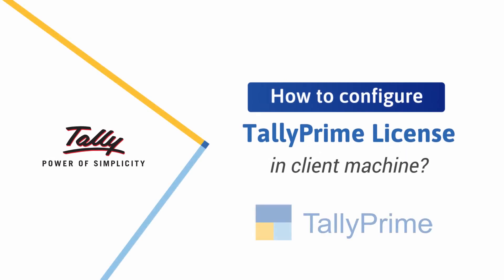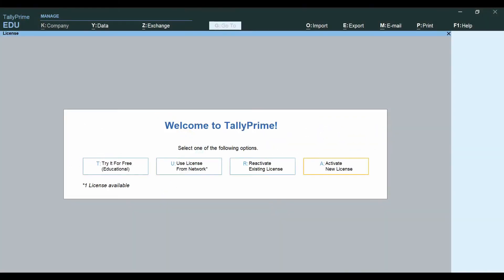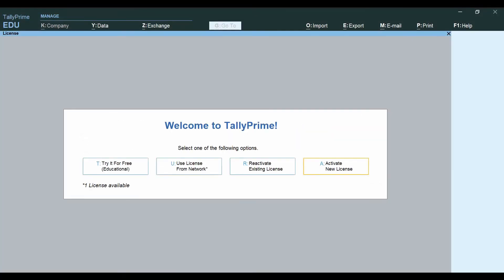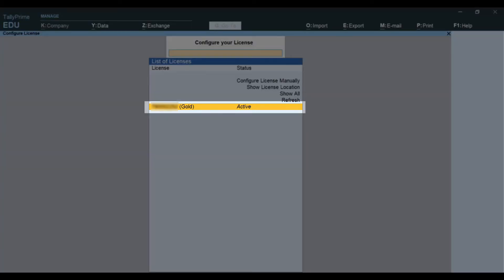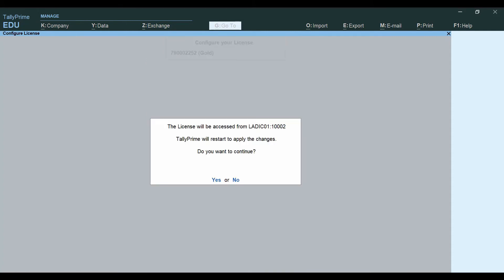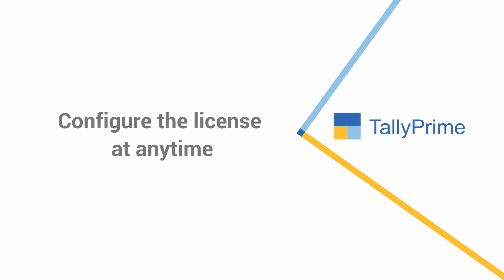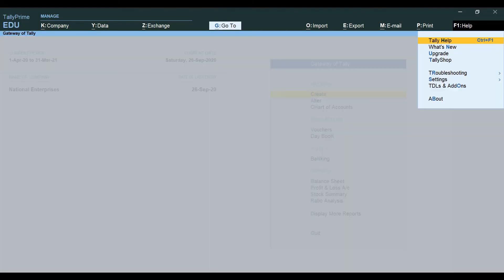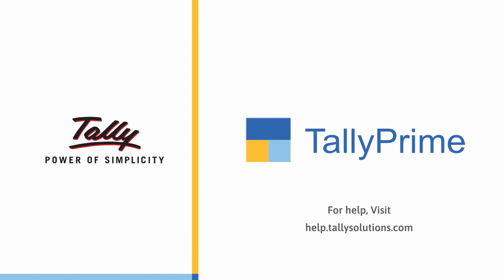How to Configure TallyPrime License in Client's Computer | TallyHelp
This video covers:

0:21 – How to configure TallyPrime from multi users in client machine
1:04 – How to configure TallyPrime license at any time